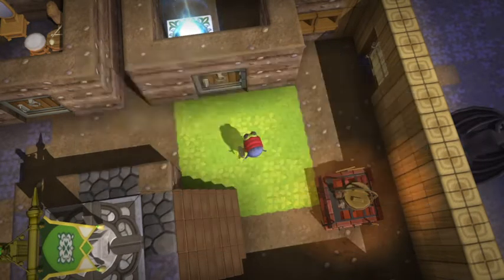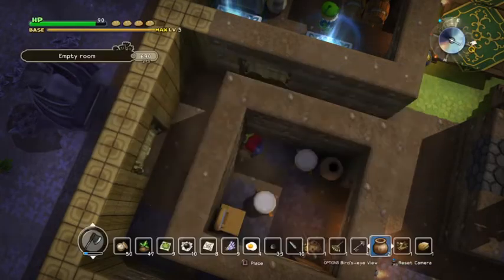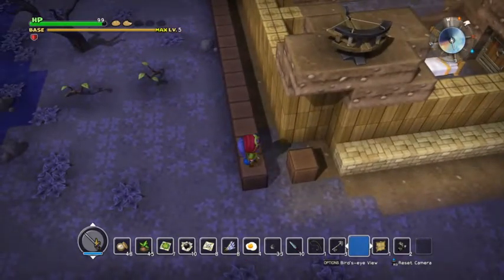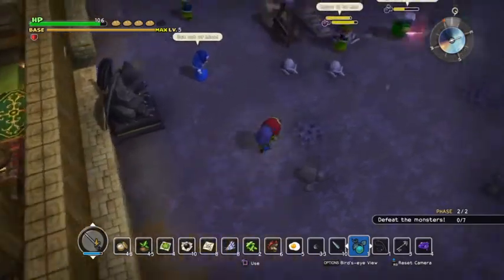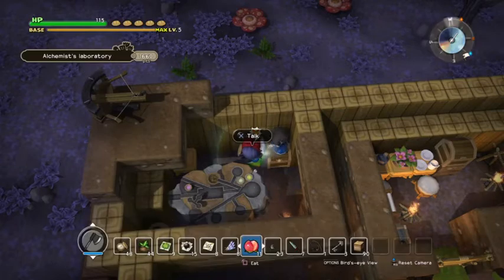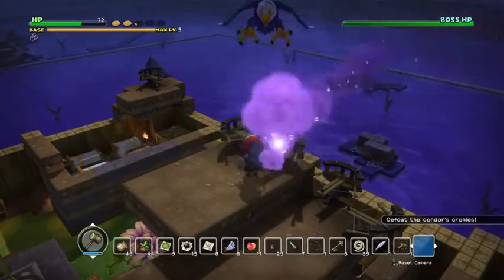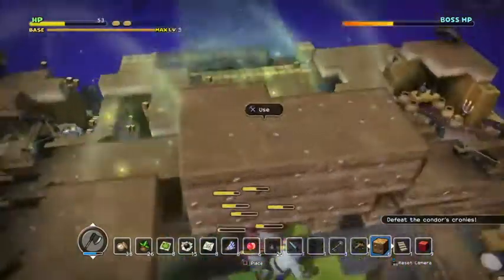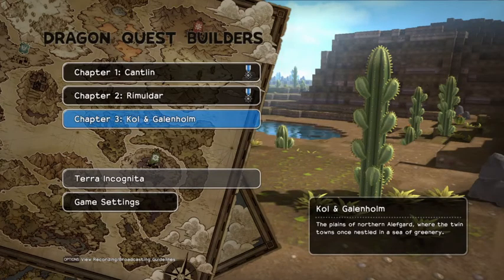Gamer Ji-Li Streams Dragon Quest Builders | PART 14 End Of Chapter 2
Finally, save Elle and take on the Hades Condor! I did not like that battle!!! I'm ready to start a new in Chapter 3 next time!!